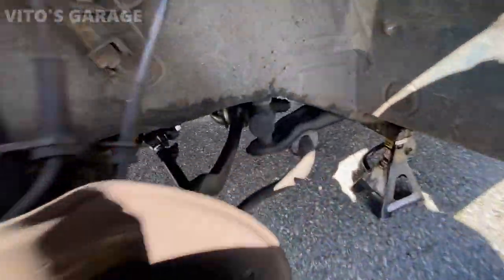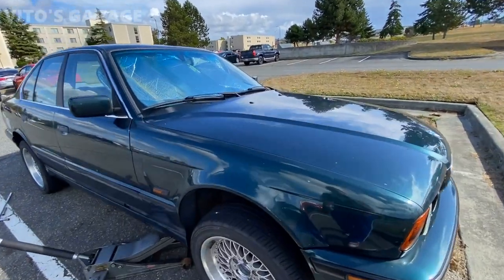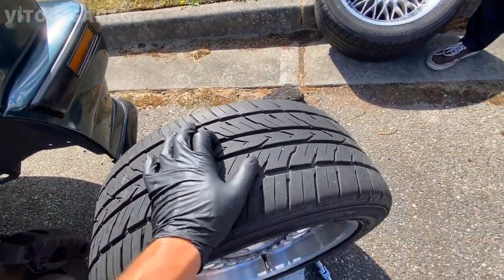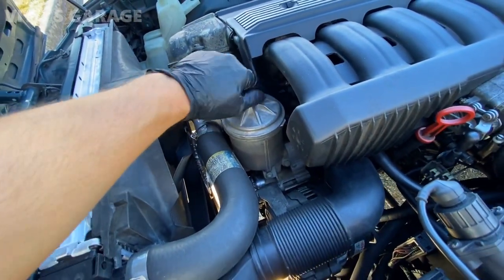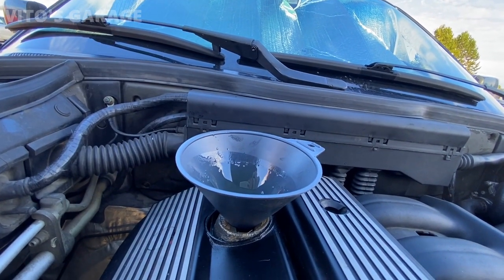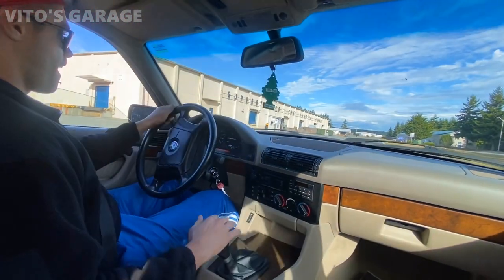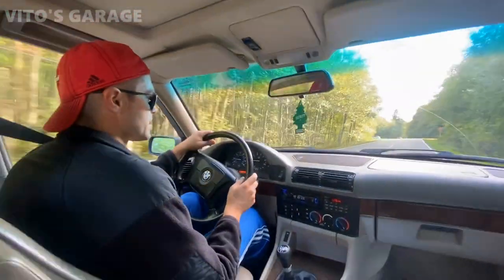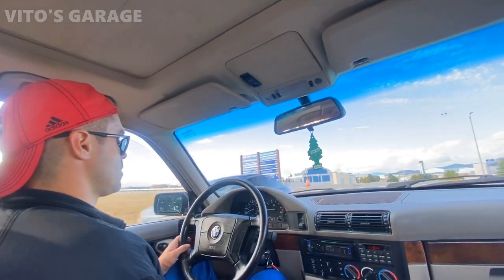We Sacrificed an Entire Day For This BMW E34 5 series! Vibration Problems, First Oil Change & More!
Hey Friends:)

In this video we are doing the first maintenance on this amazing legendary car! We are also diagnosing a vibration that happens at 60mph and more.

I love socializing and meeting new people:
1) VITO'S GARAGE ON FACEBOOK: